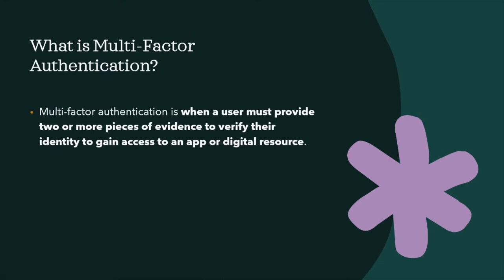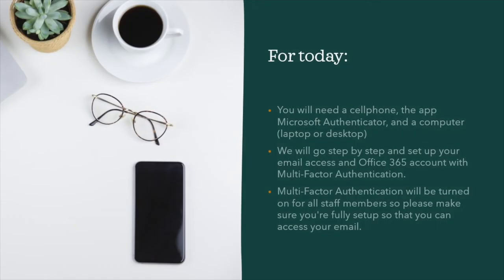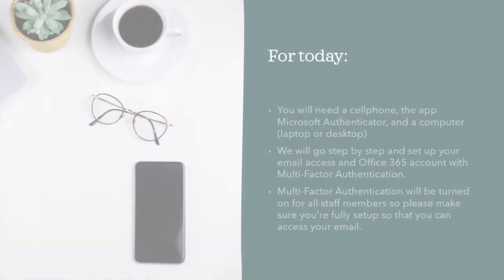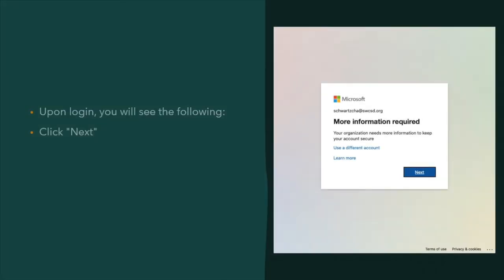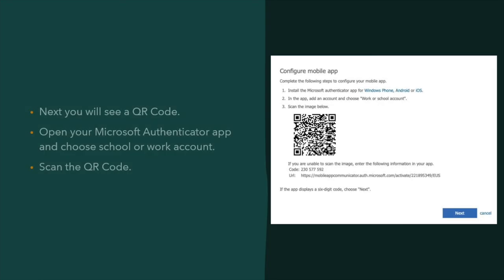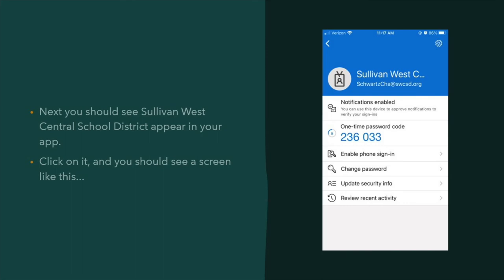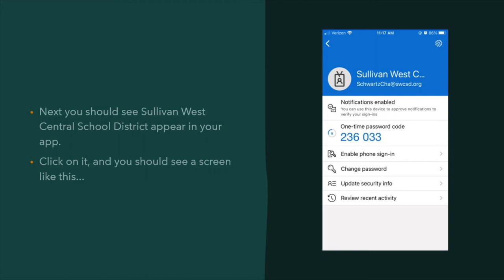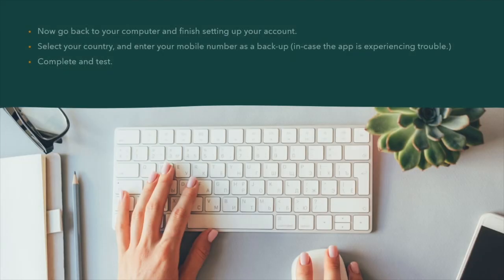MFA Staff Training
Sullivan West Professional Development Day